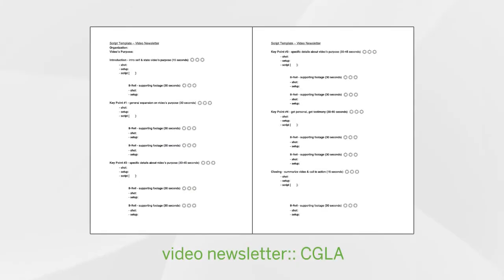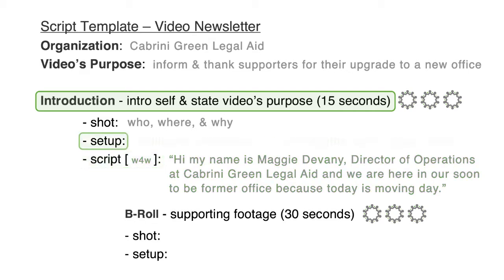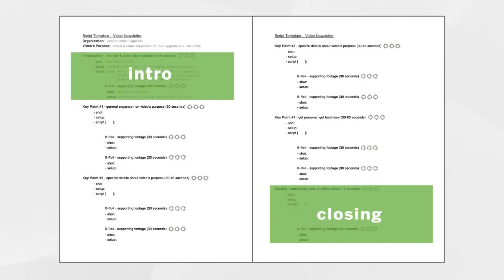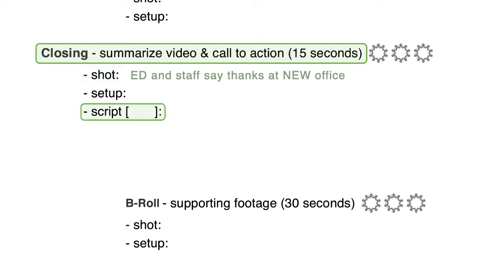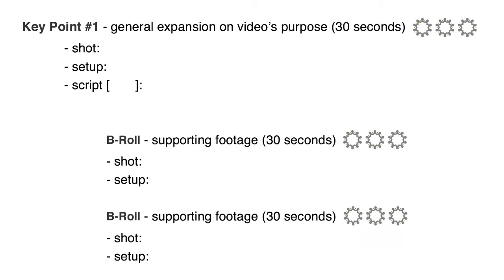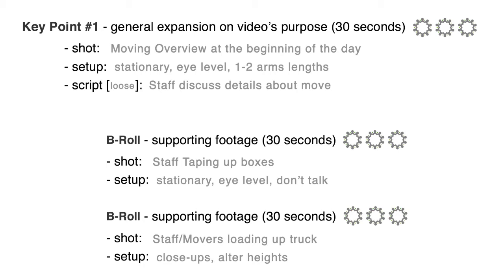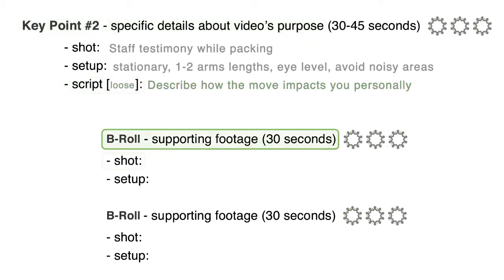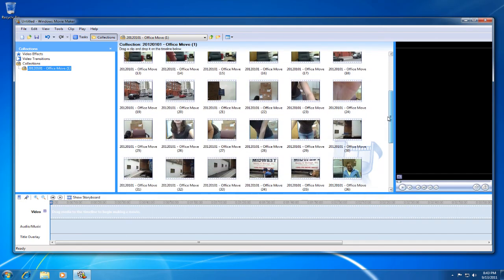Scripting a real world example of a Video Newsletter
The best way to learn how to script is to see a real world example.  In this tutorial, we show the script to the CGLA moving day video so that you can see how it turns into the final video.  So if you learn by example, then this example will help you learn as fast as possible.  So sit back, relax, click, watch, and learn.